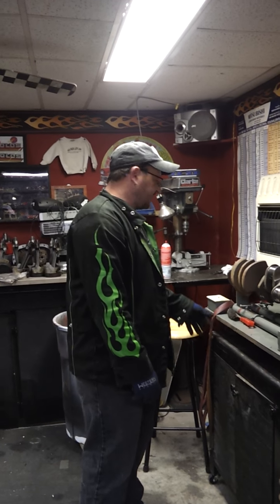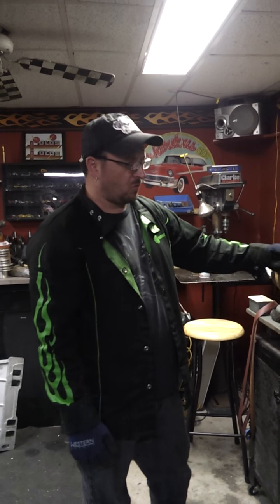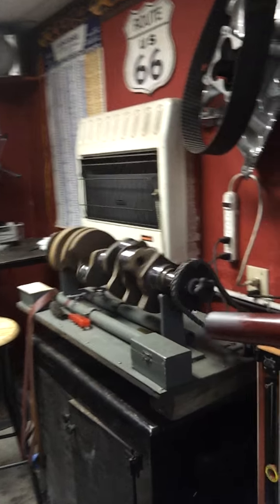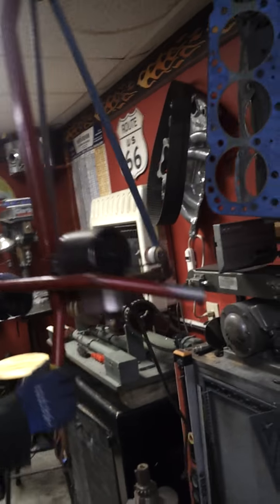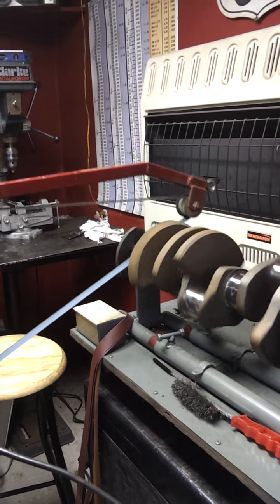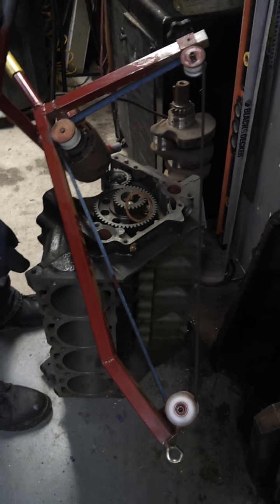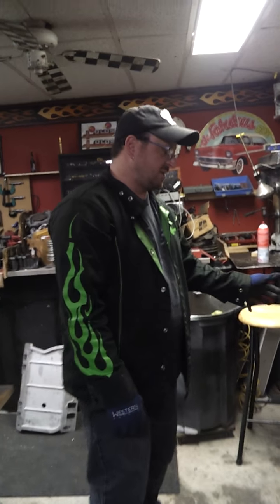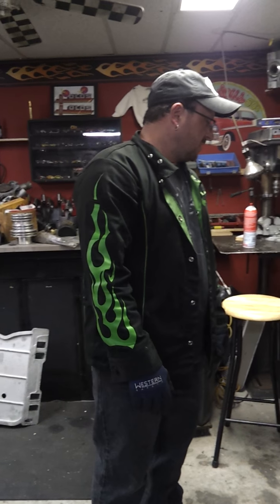HOME BUILT CRANK POLISHER THAT USES GOODSON BELTS THAT WAS USED UNTIL A LATHE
Just one of many home built tools that i tgought id share